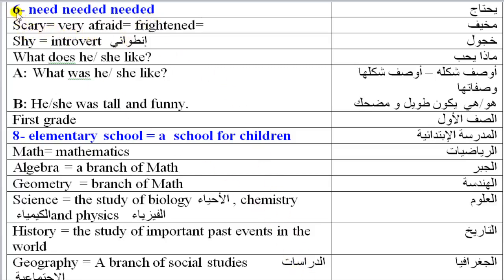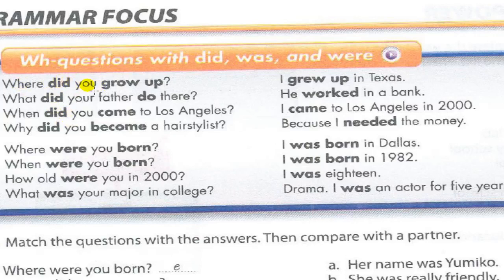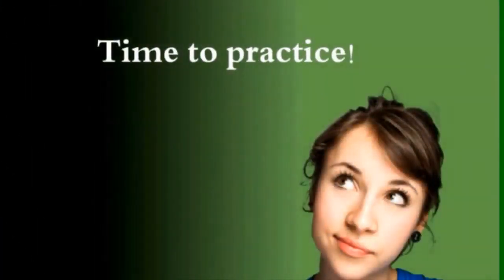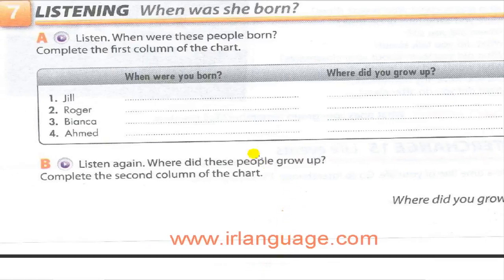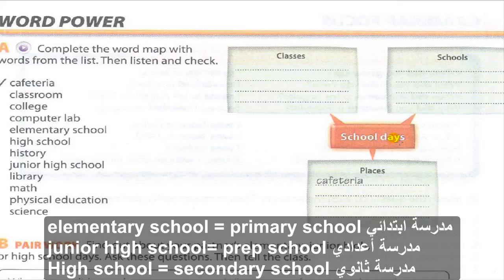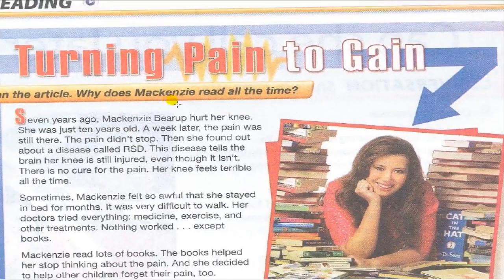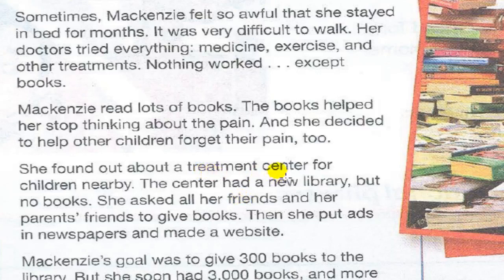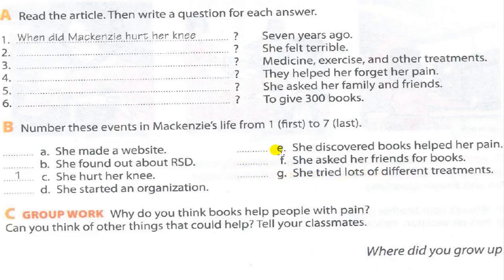كورس انجليزي الجامعة الامريكية، لجامعة كامبريدج ، إنترتشينج إنترو المحاضره 30